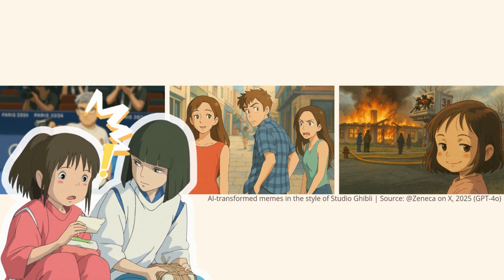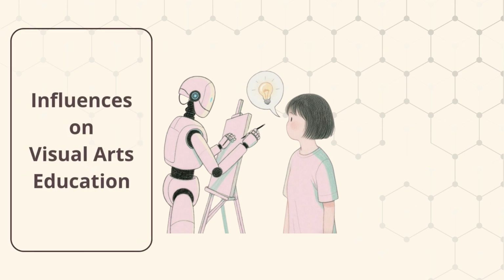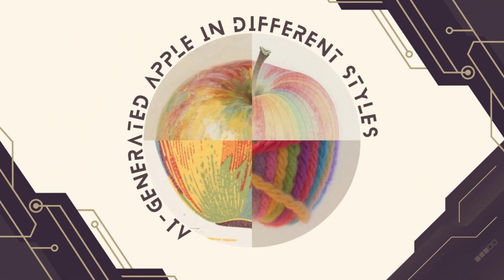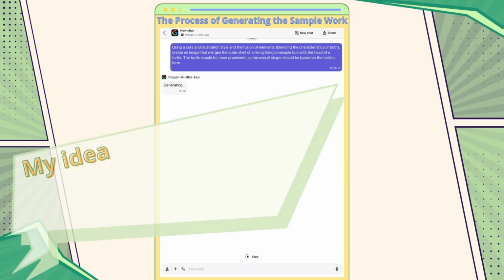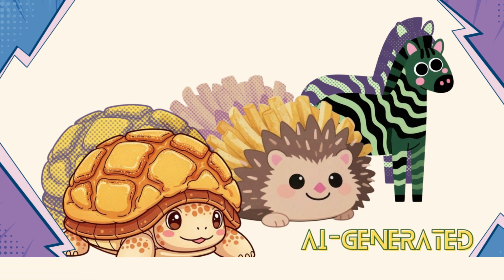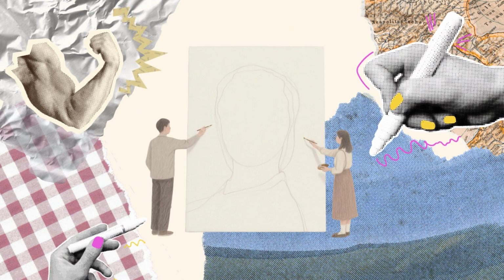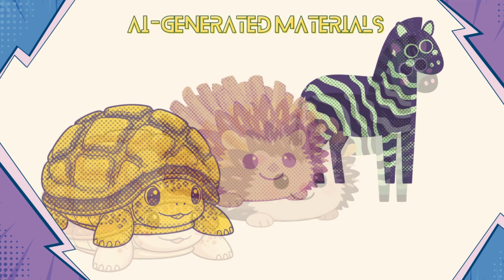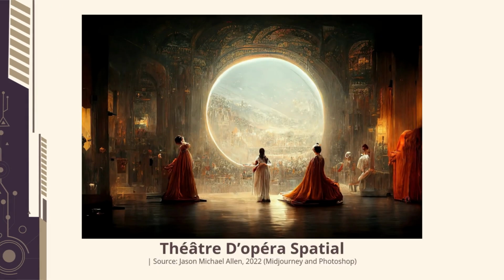Art in the Age of AI: Benefit and Ethical Dilemmas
In recent years, artificial intelligence (AI) and AI art generators have captured significant attention and engagement from the public. These tools empower individuals to express their creativity more easily and enhance the accessibility of art; however, they also raise critical ethical questions regarding authorship, originality, and ownership.
In this video, we will explore the intersection of AI and the visual arts. As an undergraduate art education student, I will share insights drawn from my experiences with AI art generators, particularly their applications in classroom settings. Additionally, we will examine the complexities of integrating AI into artistic practice, emphasising the necessity of understanding how AI-generated art may infringe upon the rights of original creators.
Join me as we discover the benefits and ethical dilemmas of AI for art education and the broader artistic community.

Presenter: LAW, Wing Yu (Nicole)
Team Leader: YIN, Xiaolin (Cherlyn)
Supervisor: LUO, Jiahui (Jess)
Department of Education Policy and Leadership
The Education University of Hong Kong